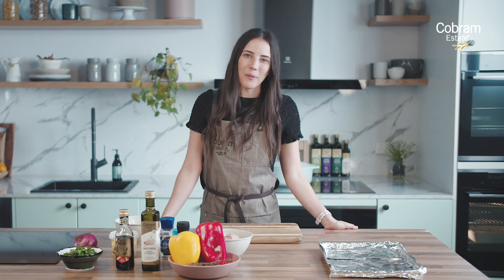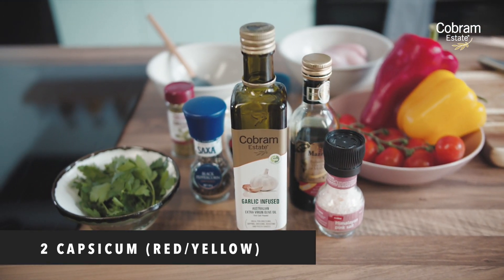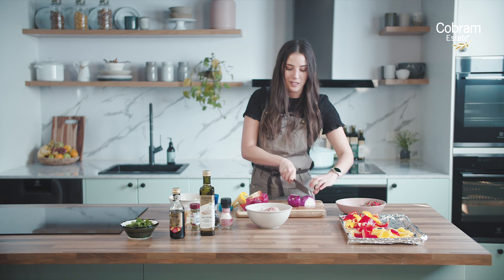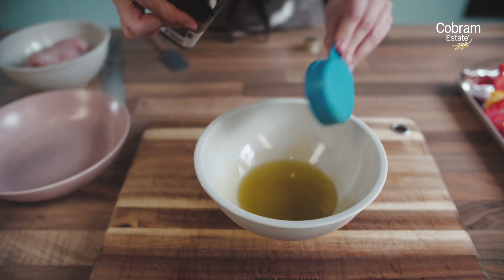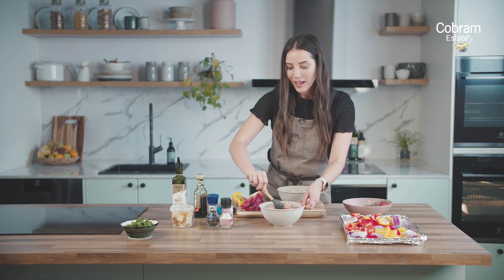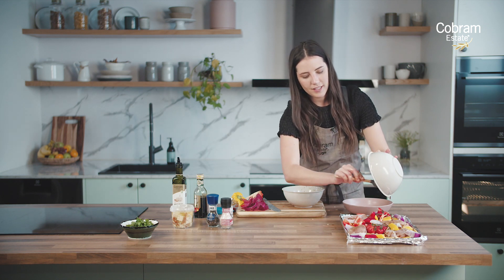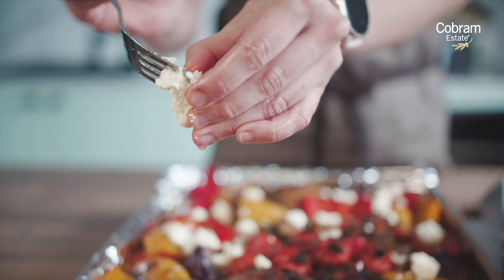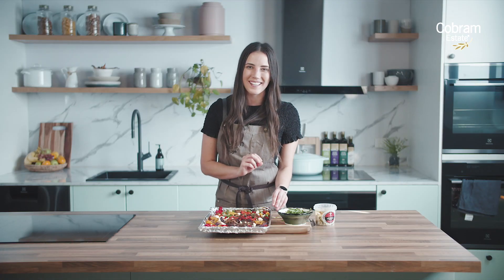Marika Day's Mediterranean Chicken Tray Bake